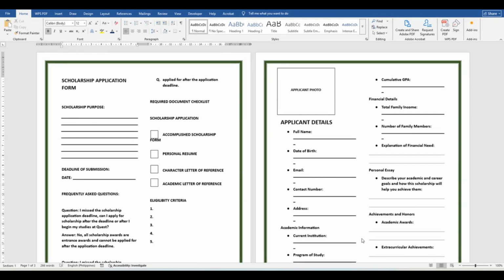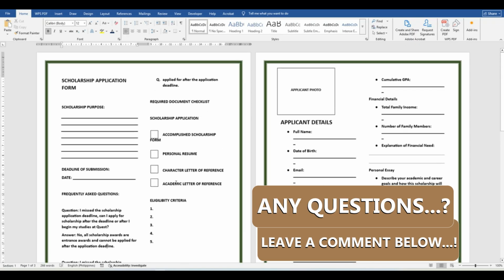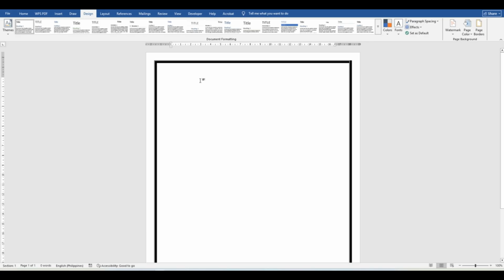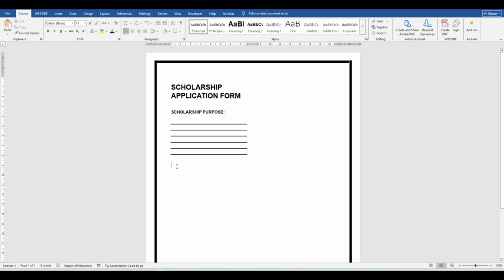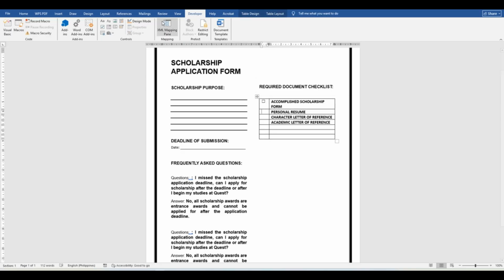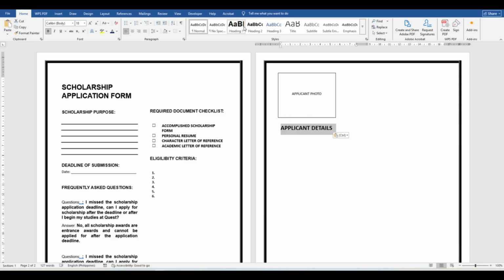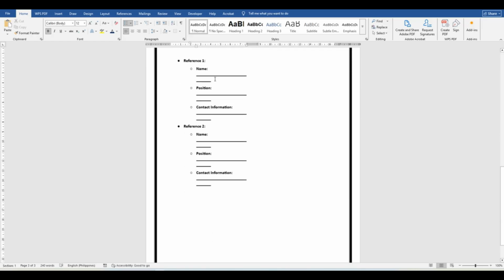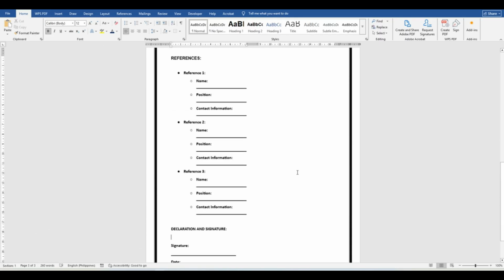How to Make a Scholarship Application Form Template Using a Microsoft Word Doc For Windows Computer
In this video,  I show you how to make a scholarship application template using a Microsoft Word document for a Windows computer.
You can get FREE access to the template I created for creating this how to Word video.
Click Here Now For your free access to this Word Template

CHAPTERS
0:00 INTRODUCTION
0:35 WHAT IS A SCHOLARSHIP APPLICATION ALL ABOUT
2:09 EXAMPLE OF WHAT AN APPLICATION TEMPLATE LOOKS LIKE
3:33 REQUIRED DOCUMENT CHECKLIST
5:20 PROVIDE REFERENCES
6:00 START YOUR SCHOLARSHIP APPLICATION TEMPLATE
12:02 REQUIRED DOCUMENT CHECKLIST
22:20 HOW TO SAVE AS A TEMPLATE
23:25 HOW TO SAVE AS A PDF DOCUMENT